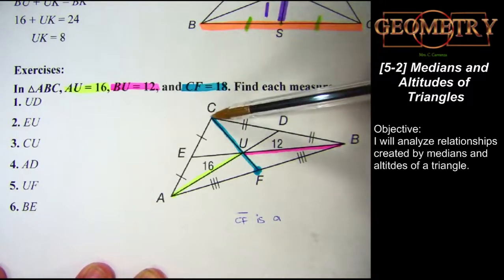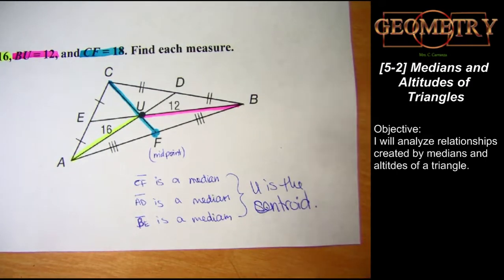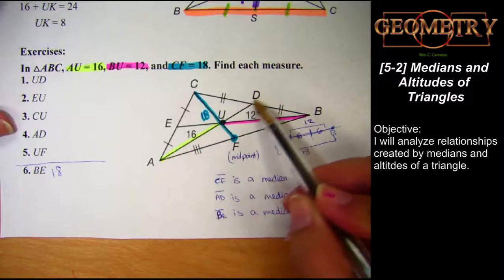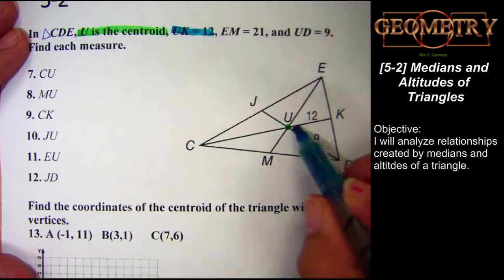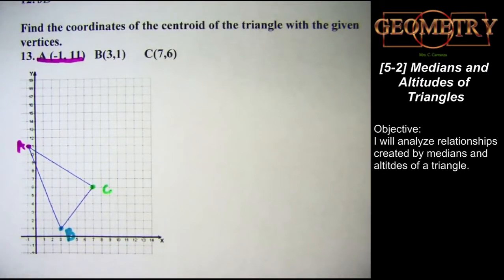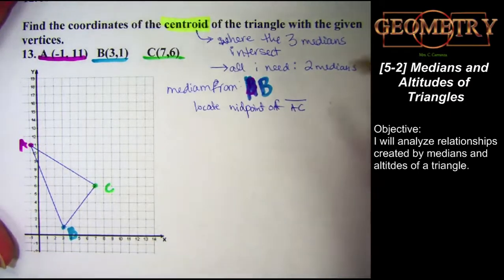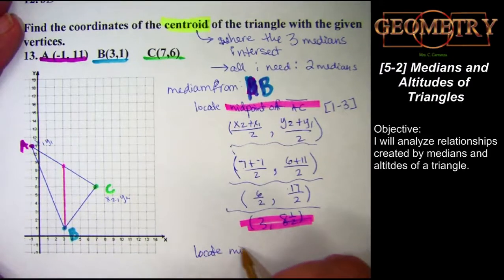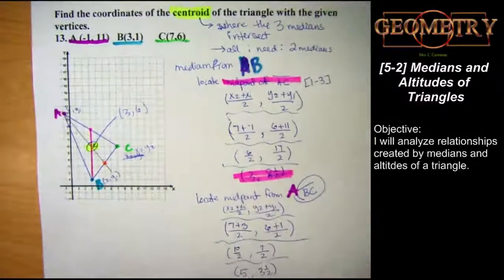[5-2] Medians & Altitudes of Triangles - Part 1: Medians